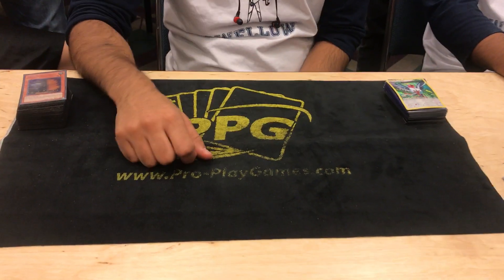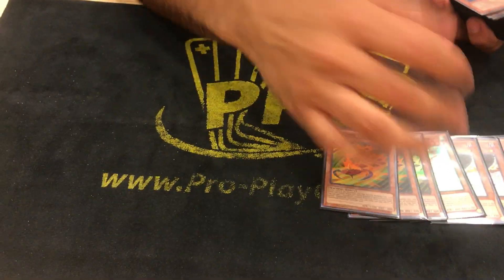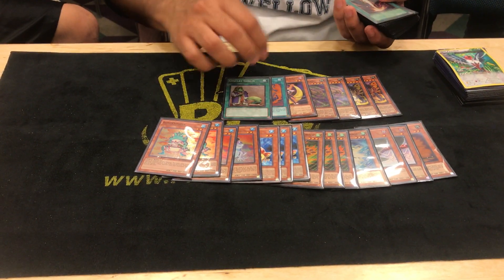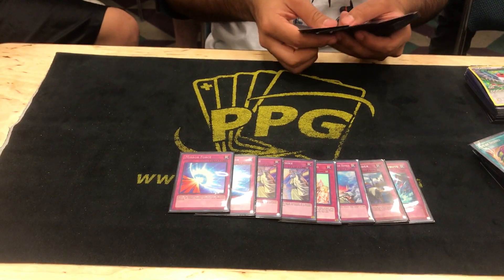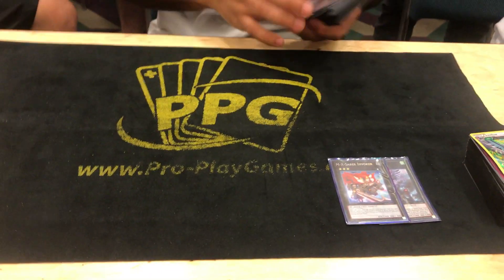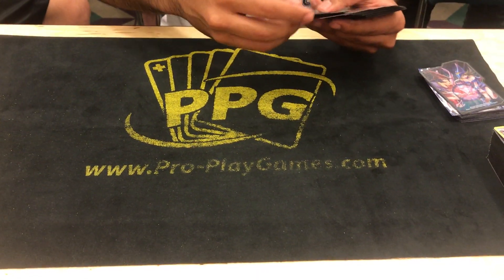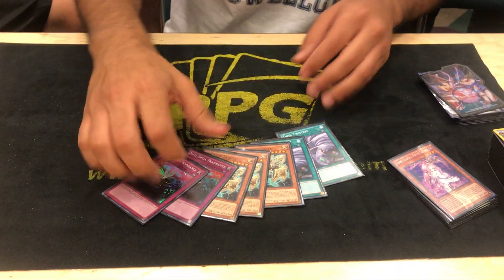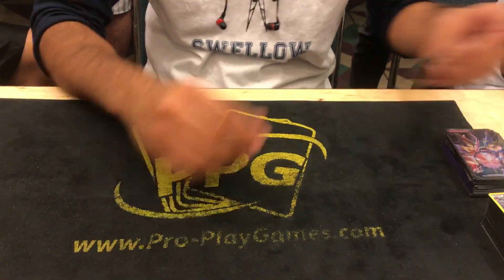California Regional Top 4 - Paleo Zoo - Jimmy Meza (Team Swellow)